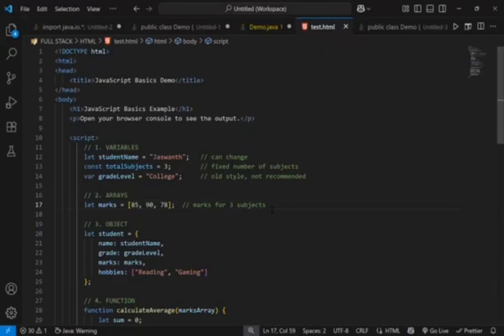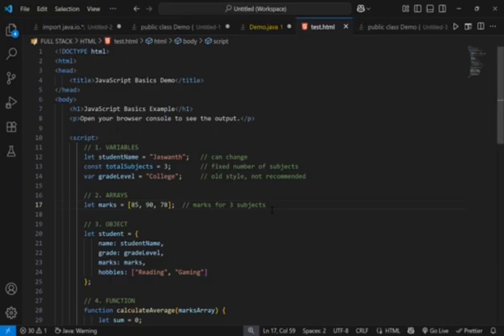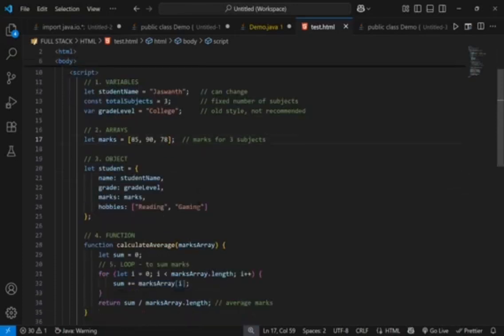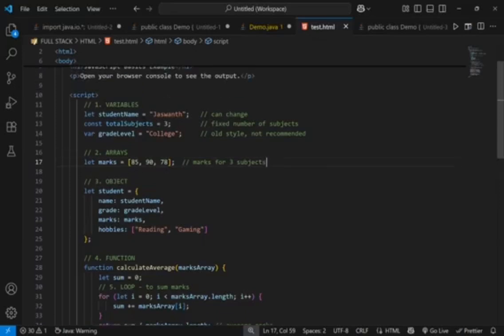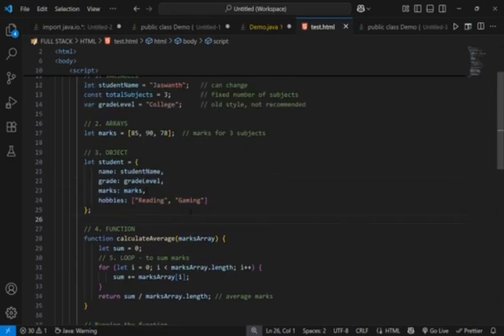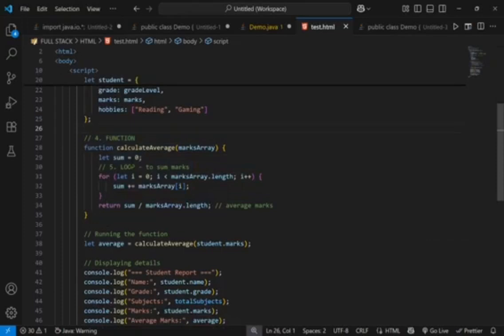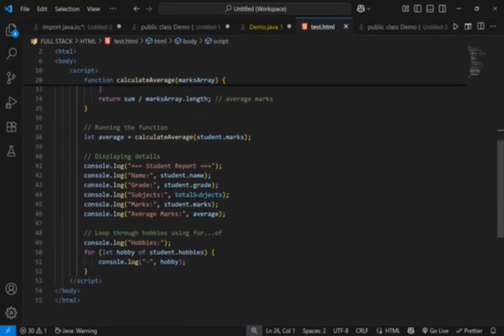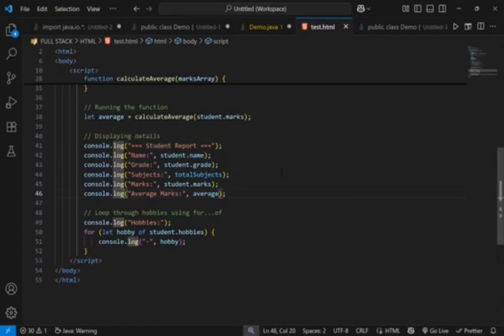my javascript code explanation